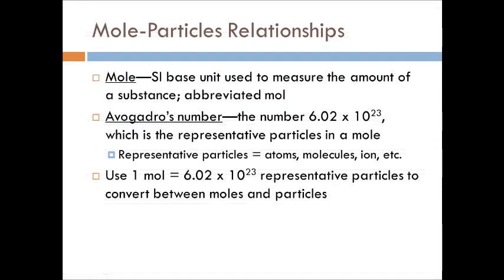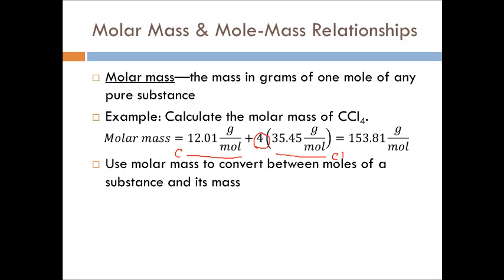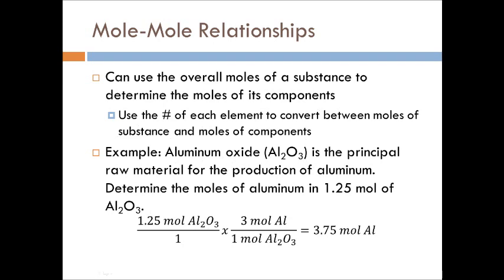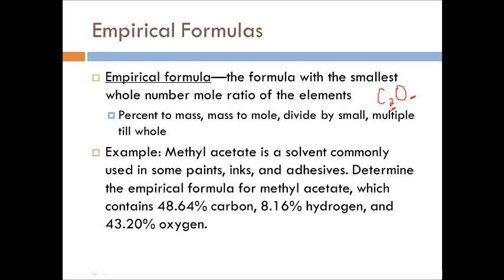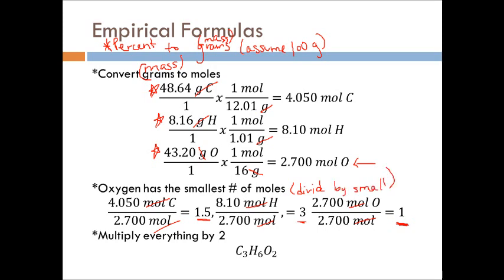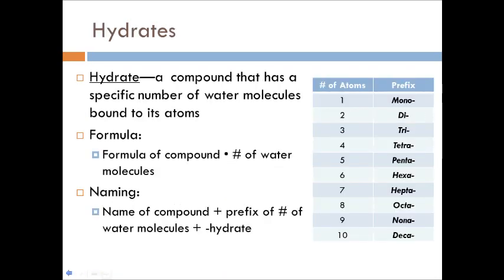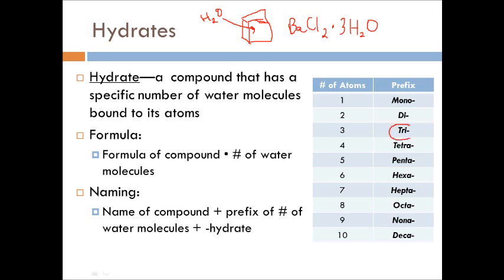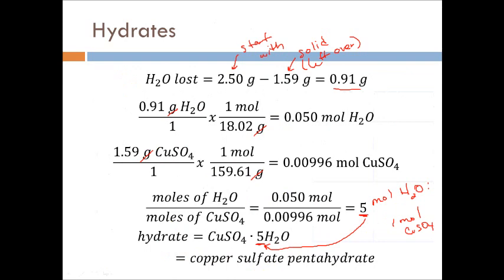Final Exam Review Video Part I Unit VI